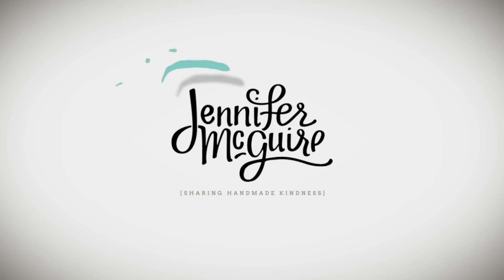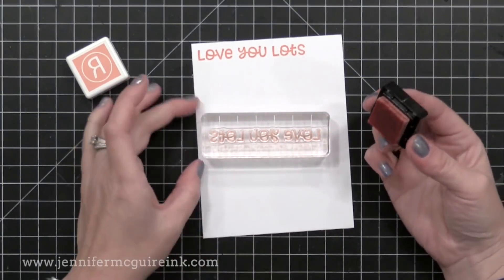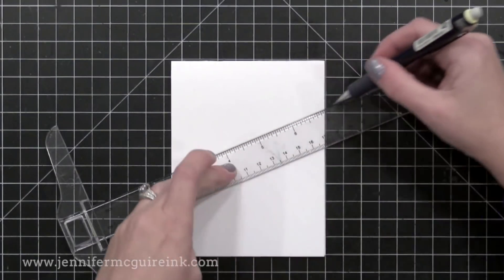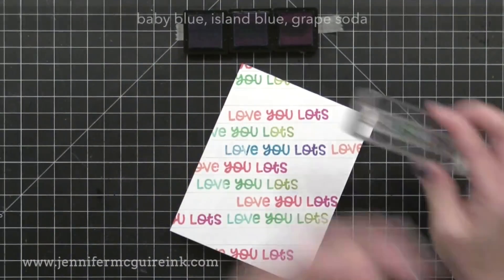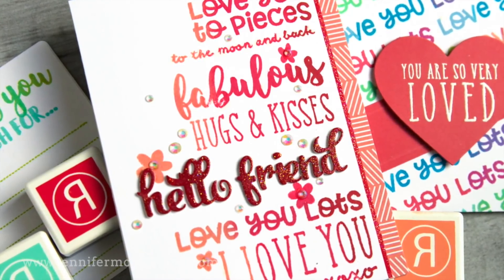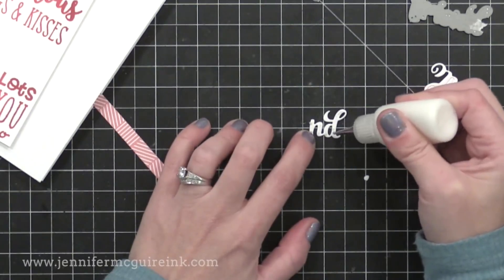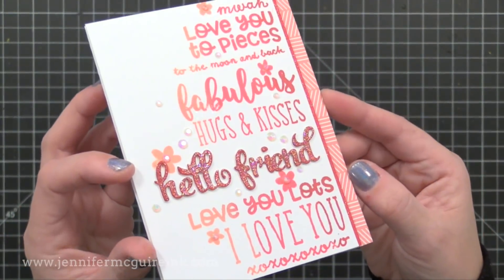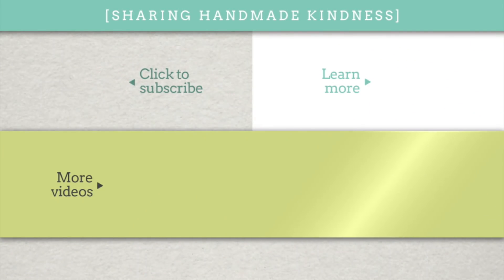Ink Cube Tips and Techniques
Tips and techniques using ink cubes for stamping.

SUPPLIES

[ Amazon US ]

• Kirklands Baby Wipes
[ Amazon US ]

• Micropore Tape
[ Amazon US ]

All products were personally purchased... except the products with asterisks which were received from the company with no expectation. (Head here for more details This video was NOT sponsored, requested, or paid and I did it only because I wanted to. The information provided in this video is based on my own personal experience. I am not an expert nor do I work for these companies. I just am sharing what *I* like.

FIND ME